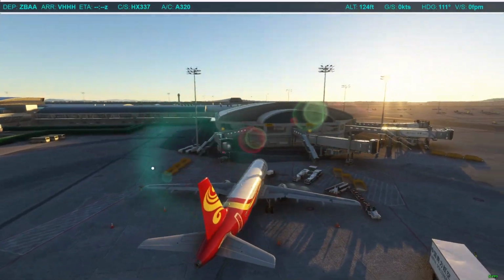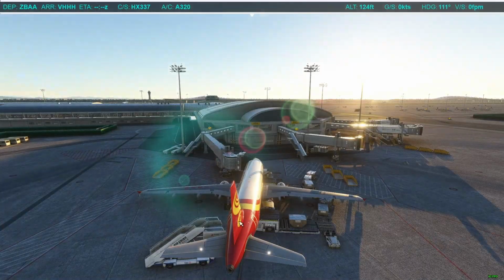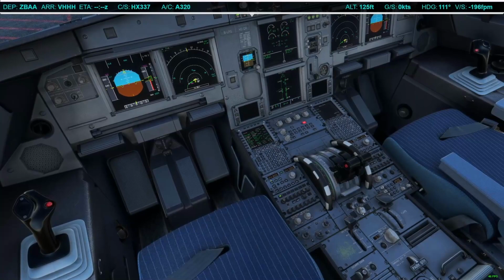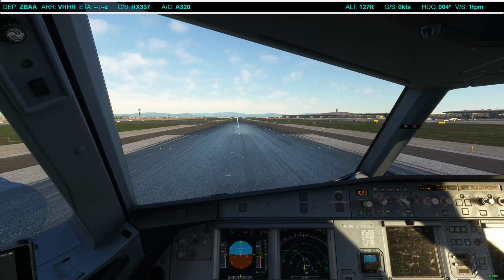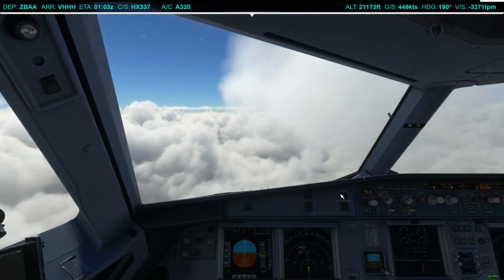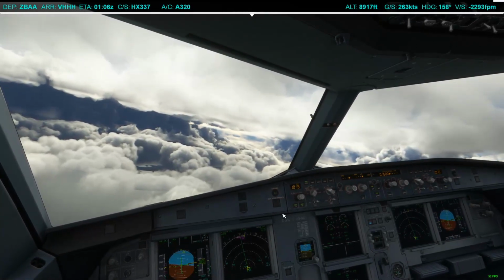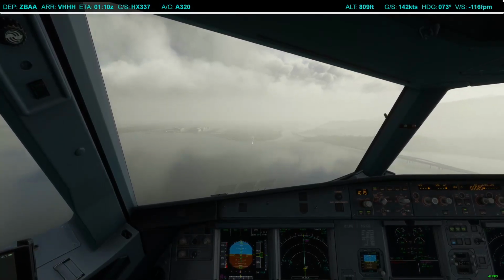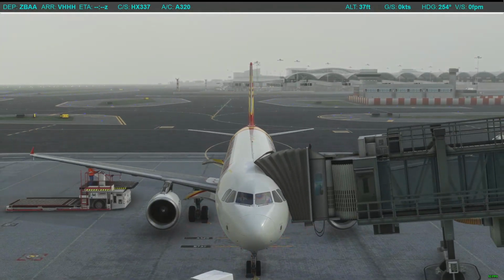MSFS 2020 | Real World HK Airlines OPS | Full Flight | Fenix A320 | GSX Pro | ZBAA VHHH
Microsoft Flight Simulator 2020 | Beijing to Hong Kong HK Airlines Full Flight. Scenery descriptions down below ⬇️

Intro : 0:00
Cold and Dark : 0:49
Taxi : 18:06
Takeoff : 26:10
Approach : 41:00
Landing : 46:23

PC Specs
Intel I9 11900K
RTX 3080
32GB Ram
Samsung 970 EVO Plus M.2 1TB SSD
Logitech Saitek Pro Rudders

MSFS Addons
Fenix A320 | PMDG 737 | GSX Pro | FBW A320 |
Aerosoft CRJ550/700/900